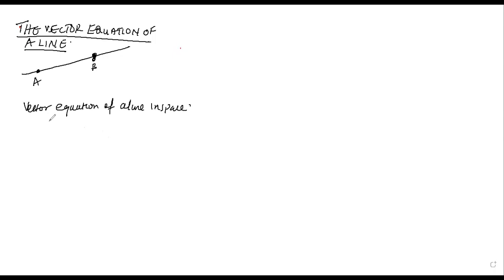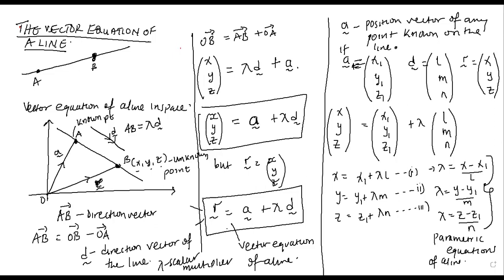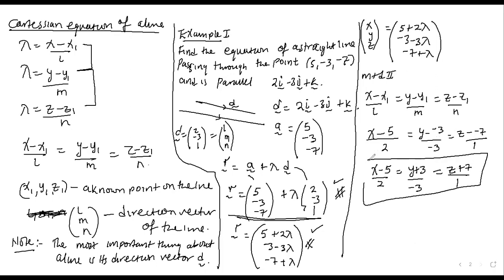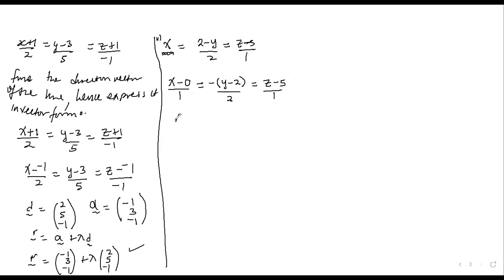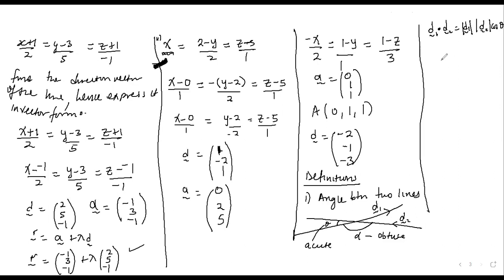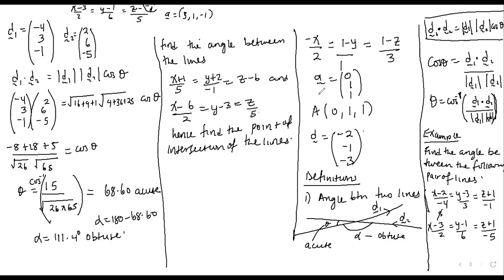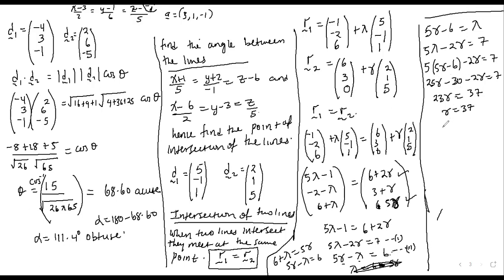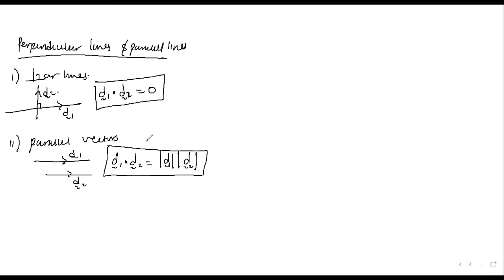THE VECTOR EQUATIONS OF ALINE